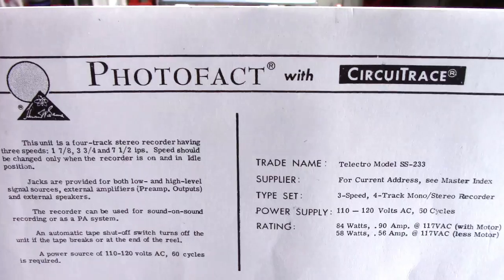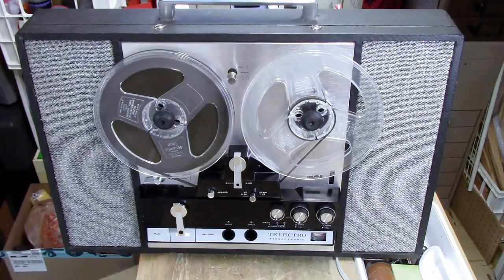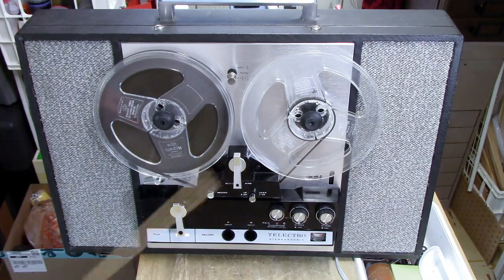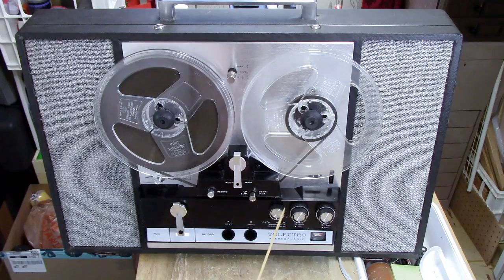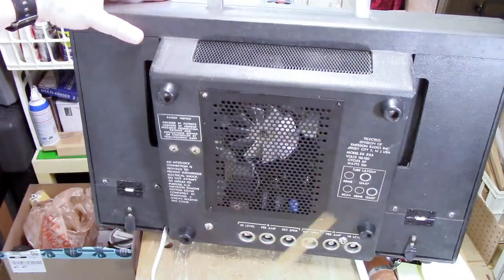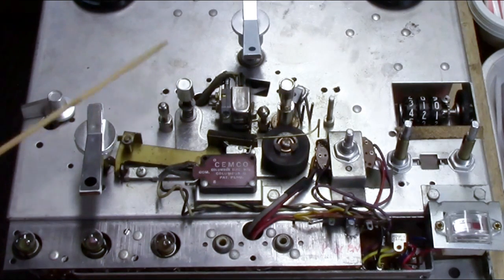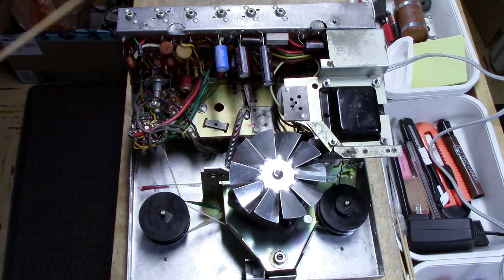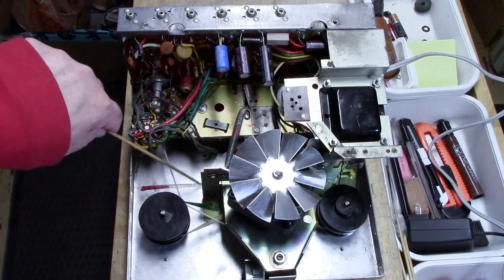Last Of Its Kind - Telectro – SS233 Stereo R2R Tape Recorder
The Telectro (aka: Telectrosonic) made some very unique tape recorders in the 1950's and 1960's while owned by Emerson Radio. Sometimes their brand was “Telectro – by Emerson Radio”.

One of the mid-1960's models was a 4-track stereo tape recorder – the model SS233. A handsome machine, with very good stereo playback (this video uses mono playback for technical reasons), one would think it was a excellent machine. High quality at a fair price.

In this video we will explore the inside and outside of the tape recorder (actually player, since it cannot record anymore) and hear its unique sound. It DOES play in stereo very well, with excellent stereo imaging.

IMPORTANT! Doing so will encourage YouTube to tell others that it is available, so they can learn about this wonderful vintage audio equipment.

Note: ClydeSight Productions receives no money or compensation of any kind for the production or display of our videos. Our goal is historical preservation and the free sharing of knowledge about vintage audio equipment.

YES – you MAY freely download copy and post this –- and all our videos –  to spread knowledge and understanding of tape recorder technology.

Thanks.

So it is used with permission as indicated on Doug's YouTube video: “Baroque Coffee House”

The musical performance in the LOGO of this video is the exclusive property of ClydeSight Productions.